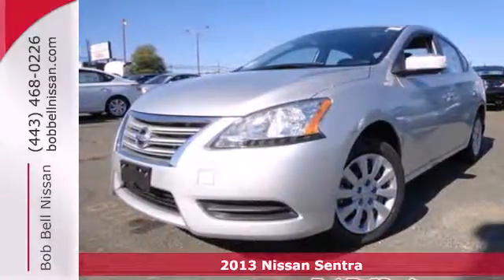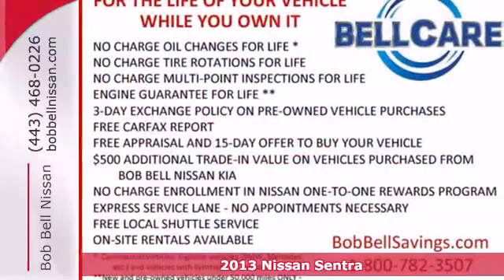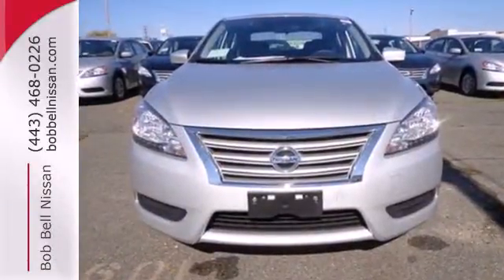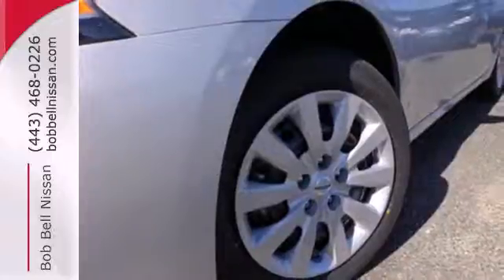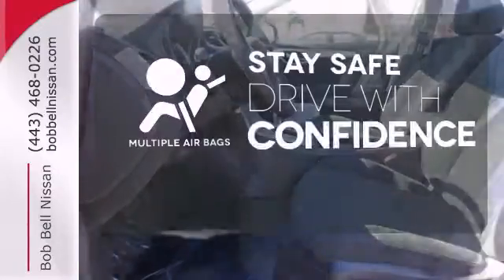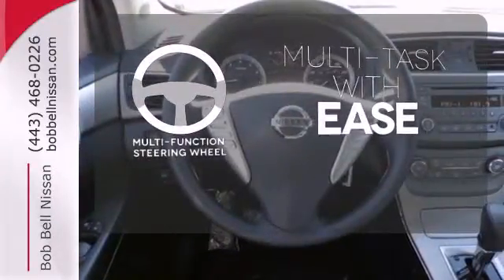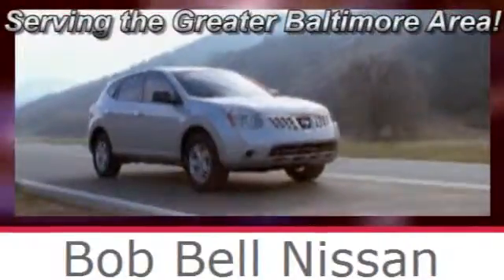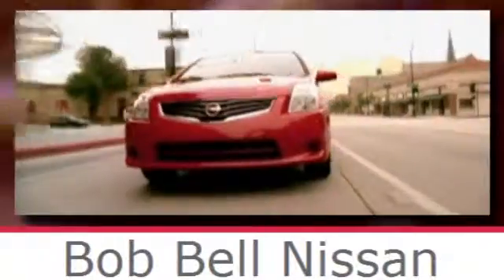2013 Nissan Sentra Baltimore MD Dundalk, MD N51088 - SOLD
Year: 2013
Make: Nissan
Model: Sentra
Trim: SV
Engine: 1.8L 4 cyls
Transmission: Continuously Variable (CVT)
Color: Brilliant Silver
Interior: G/Charcoal
Stock #: N51088
This is the vehicle for you if you're looking to get great gas mileage on your way to work*** A wealth of optional equipment means that you no longer have to sacrifice: Carpeted Floor Mats w/Trunk Mat Body Colored Splash Guards...

7900 Eastern Ave.

Address:
7900 Eastern Ave